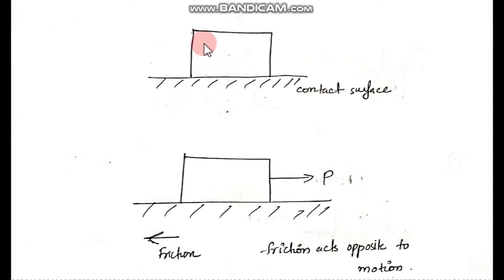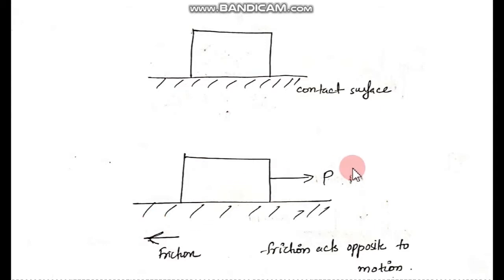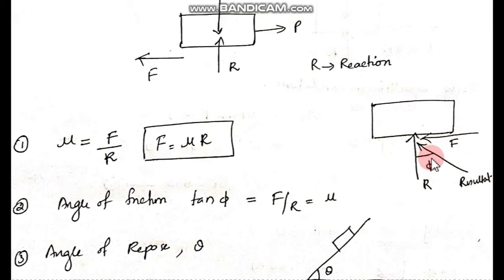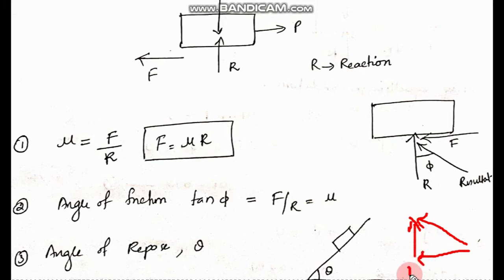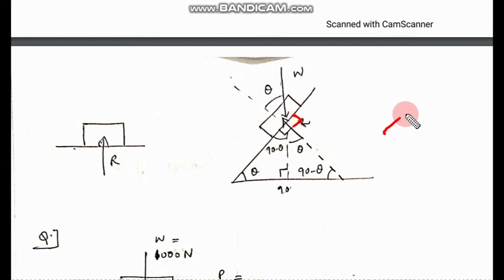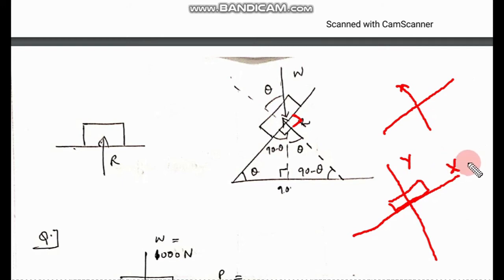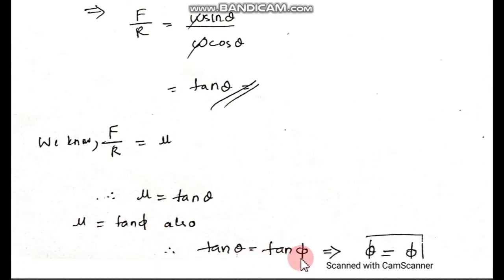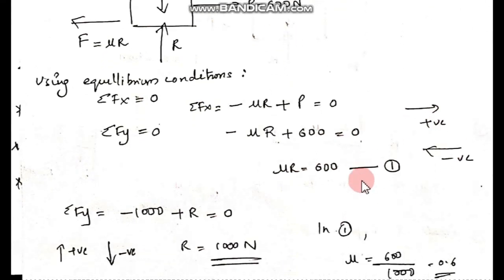FRICTION /ELEMENTS OF CIVIL ENGINEERING AND ENGINEERING MECHANICS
BASICS OF FRICTION